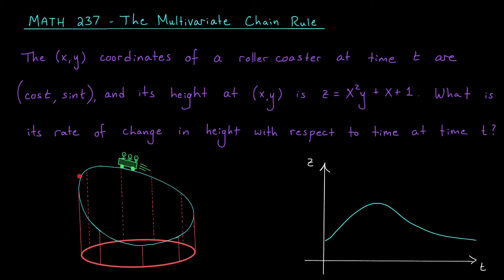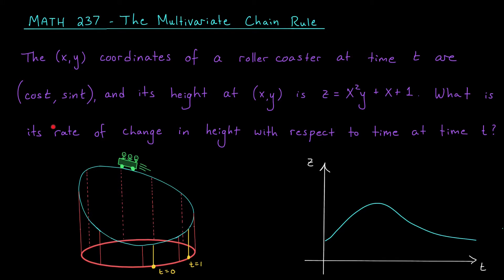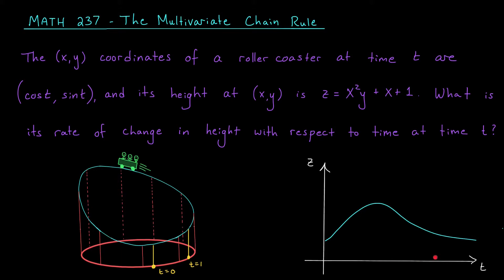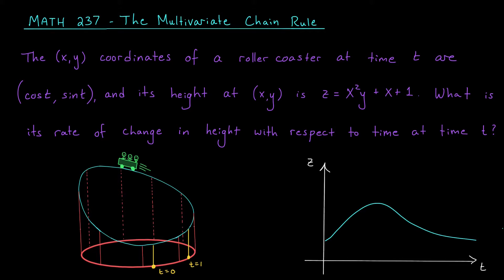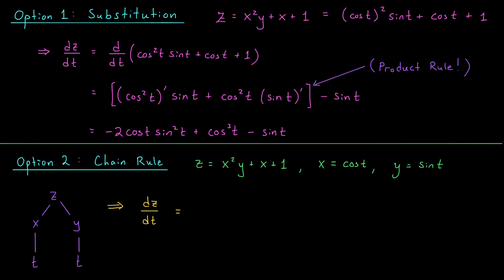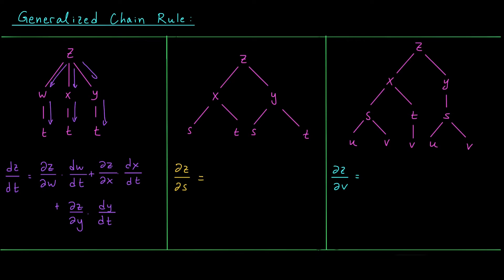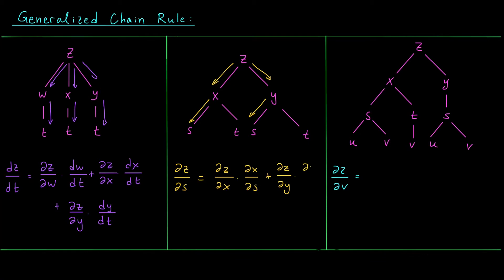The Multivariable Chain Rule